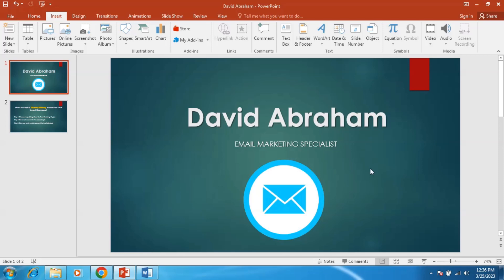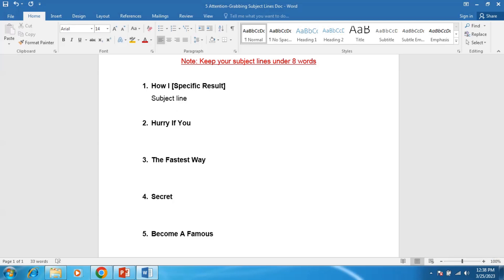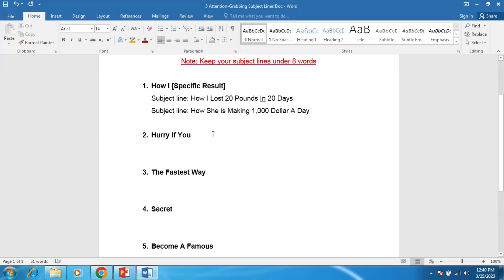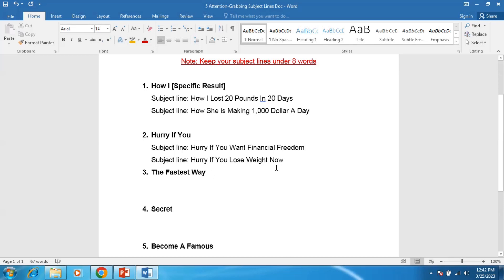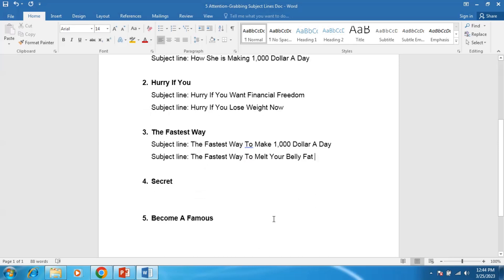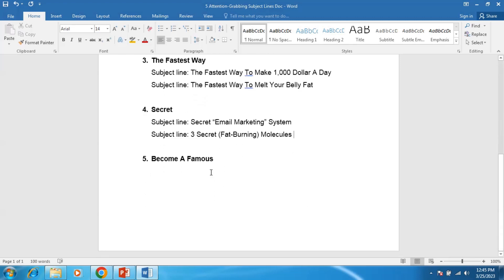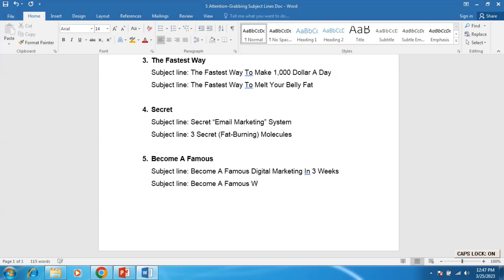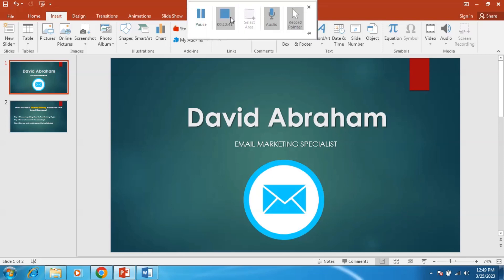5 Attention-Grabbing Subject Lines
Discover the 5 evergreen subject lines that helped me to get high email open rates.